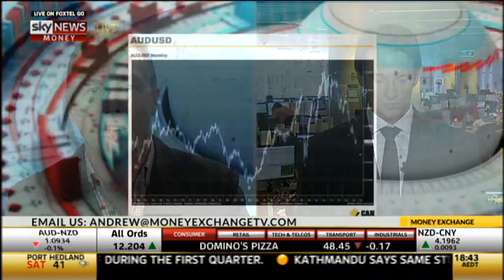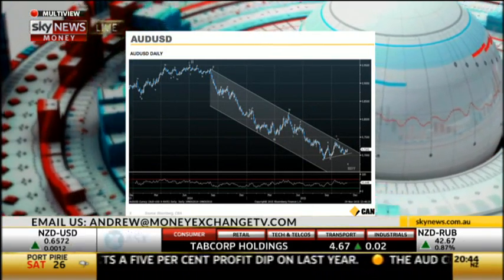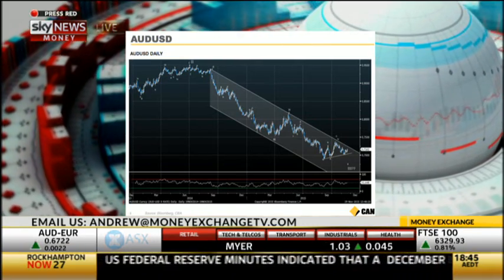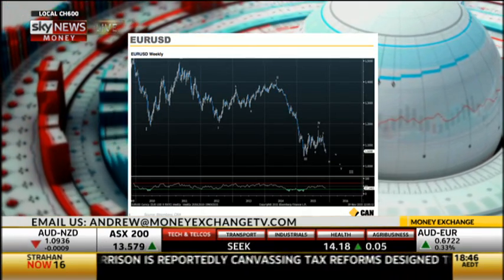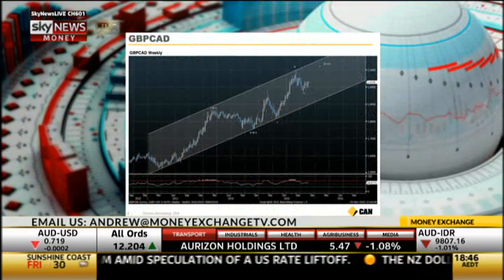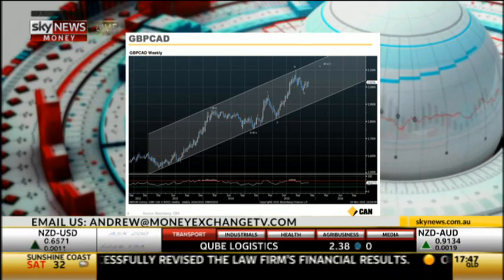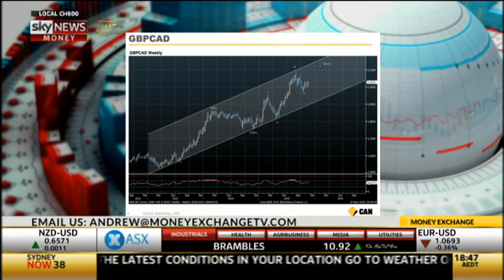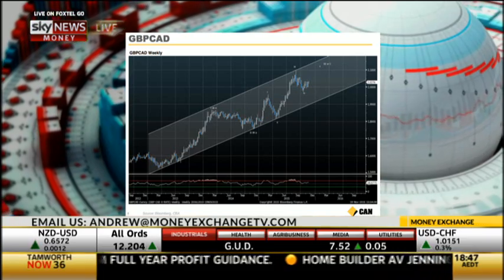Top Currency Tips from Commonwealth Banks Tony Sycamore.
Andrew Barnett chats with Tony Sycamore from Commonwealth Bank about where he sees the AUD, Euro and Pound on the charts.